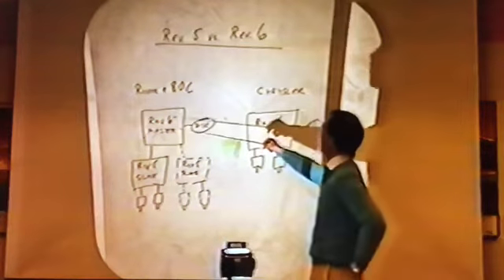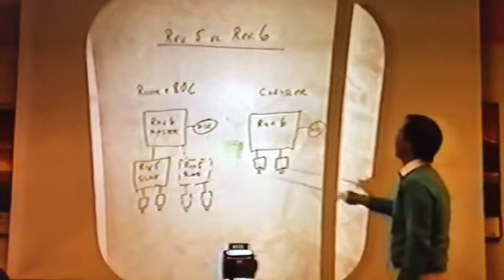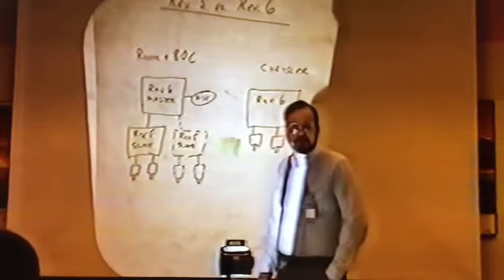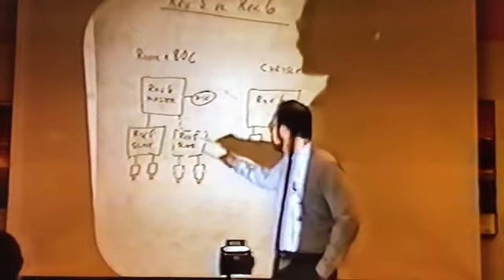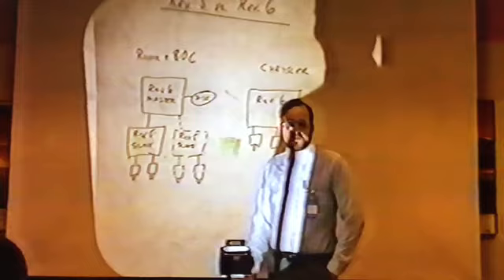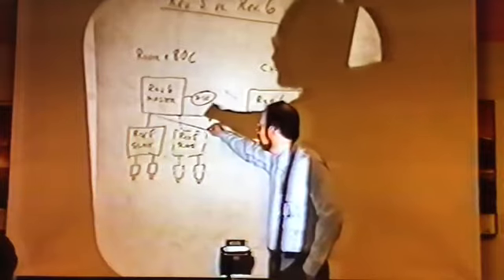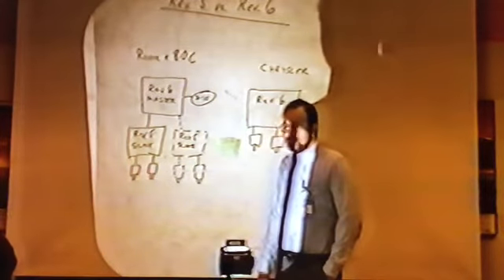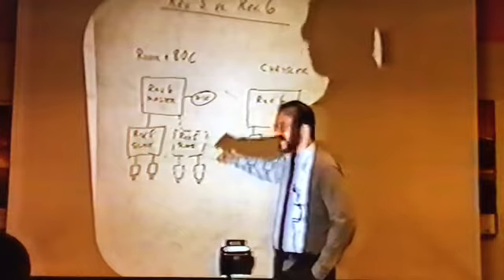Automatix Gaging Seminar 2, 4 8 86, PTrepagnier MO'Shaunessey DTaylor CMaxey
Gaging Executive Rev 5 vs Rev 6